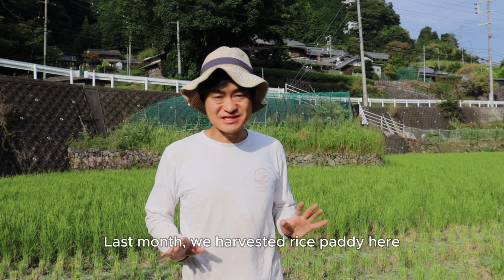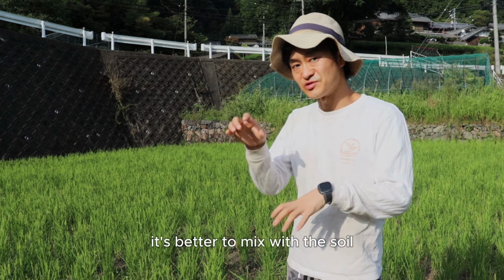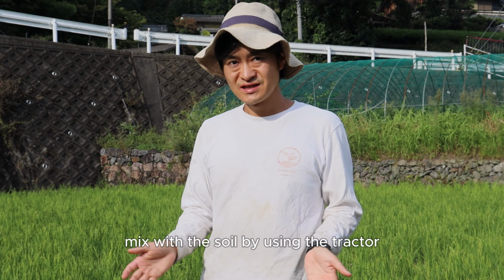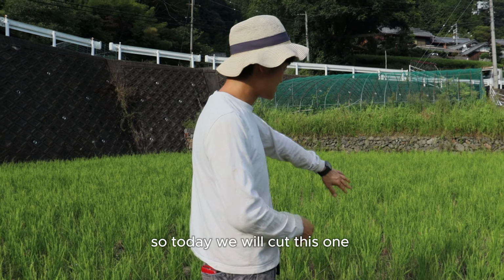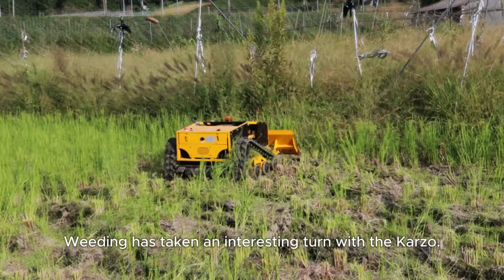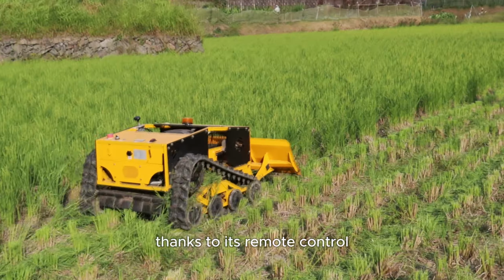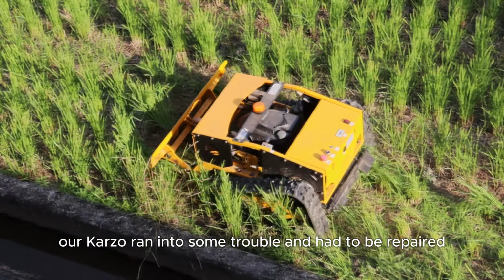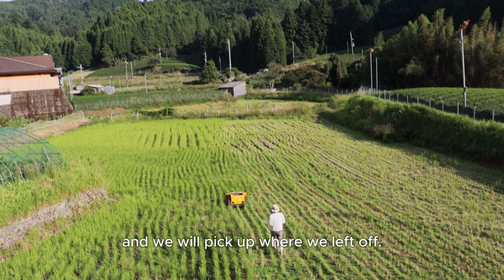FUN WEEDING IN JAPANESE RICE FIELD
Meet Karzo, our remote control weeding machine, helping us clear the rice field after harvest!

We were all set to prep for the next planting season—cutting the leftover paddy and working the soil—but Karzo had other plans! It decided to take a break, so now we’re on repair duty before we can get back to work. Farming fun, right?

d:matchaのホームページはこちら。